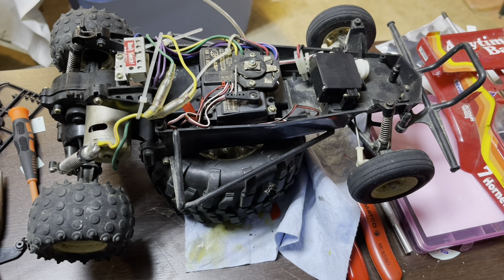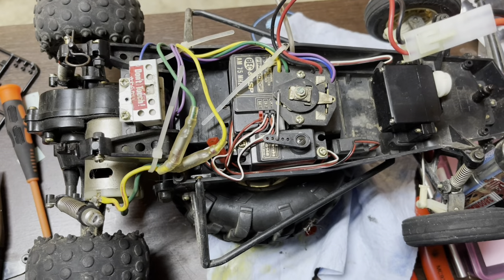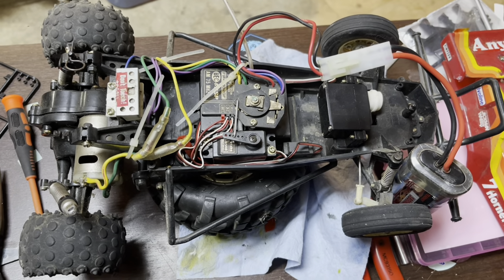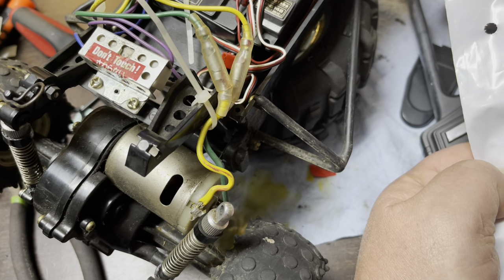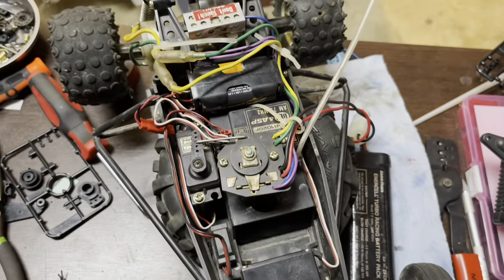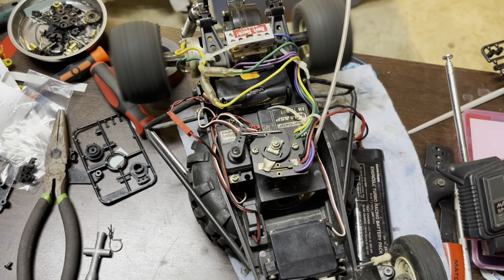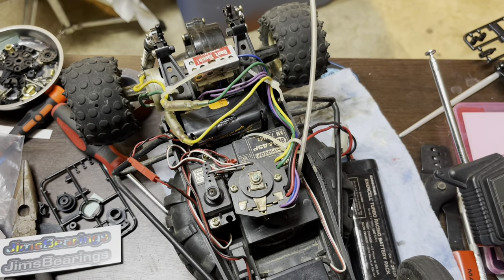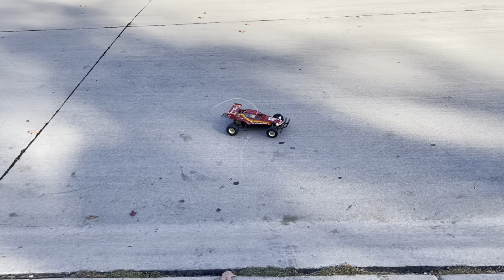1987 Tamiya Hornet, Original Electronics. Will it Run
tamiya Hornet from 1987, with the mechanical speed controller, futaba servos, and a futaba receiver. I add an eBay radio, I have, to answer the ultimate question of willitrun